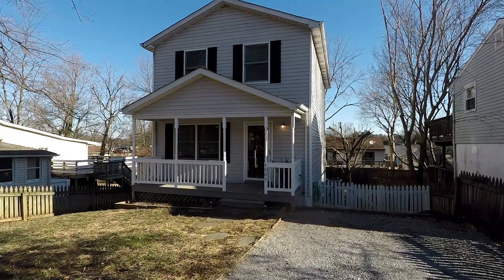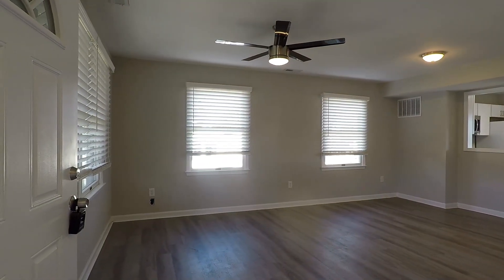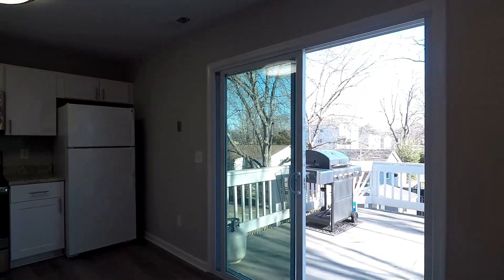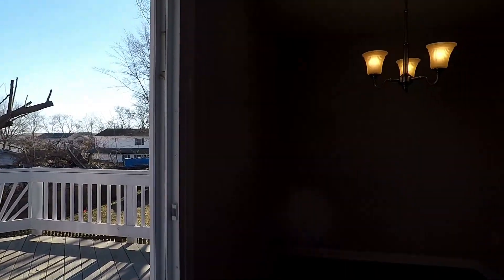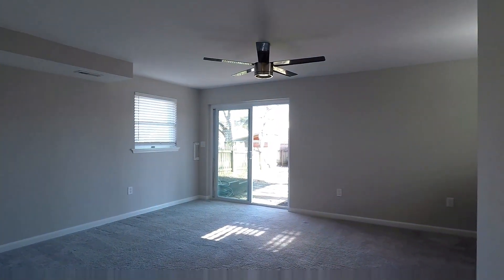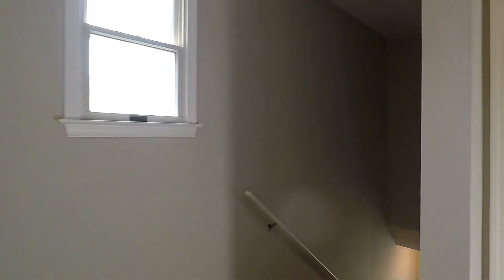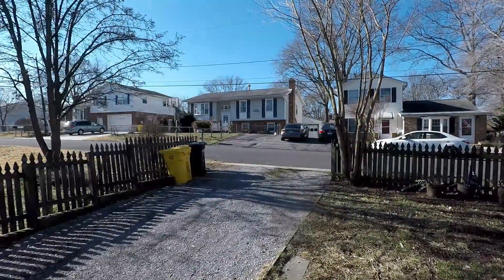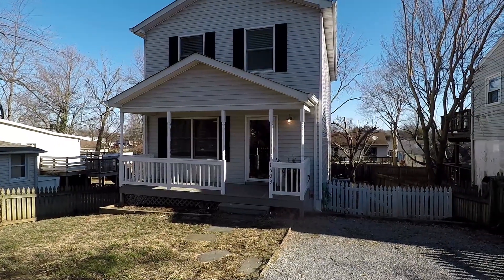1609 Oldtown Road Walkthrough Tour